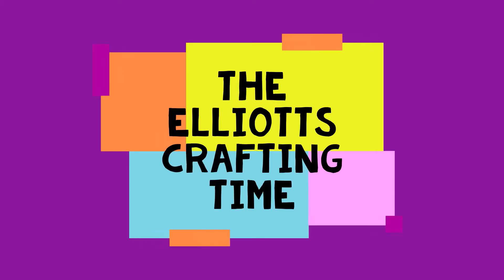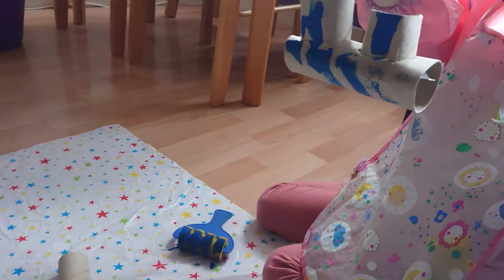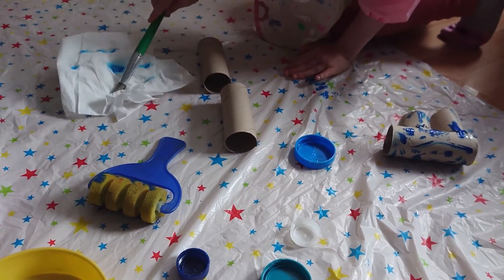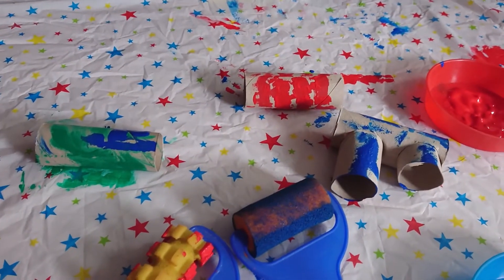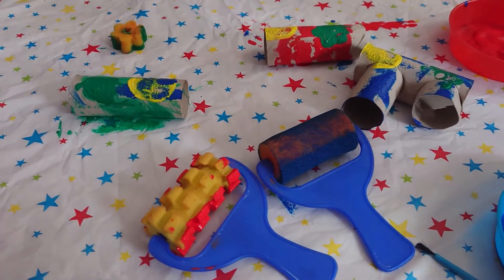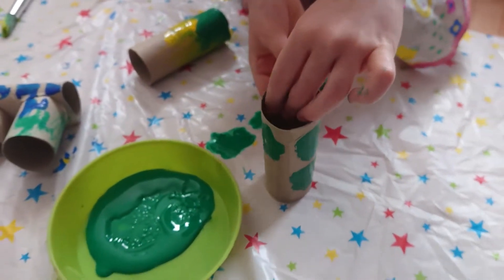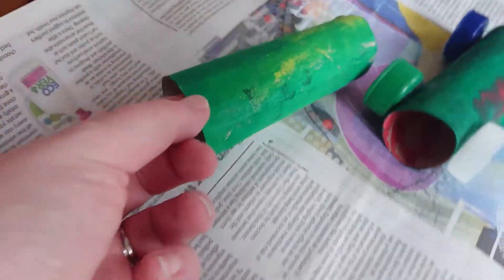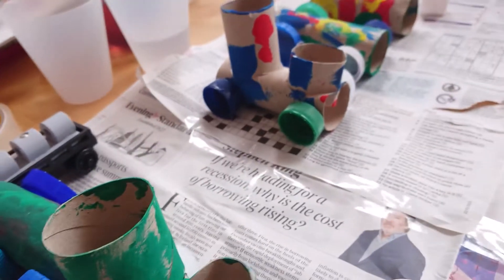Crafting Time Creating And Upcycling Toilet Tubes To Make Toy Steam Trains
Using old toilet roll and bottle caps we make and paint our own little toy style steam trains. The twins use paint brushes, rollers and sponges to create their own trains and glue on the wheels.
Creative design, colours, painting and exploring shapes and patterns.

If you like the video please let us know with a Thumbs up and a Comment.